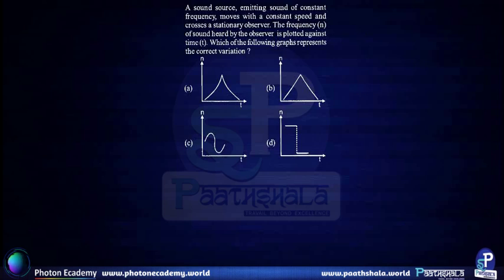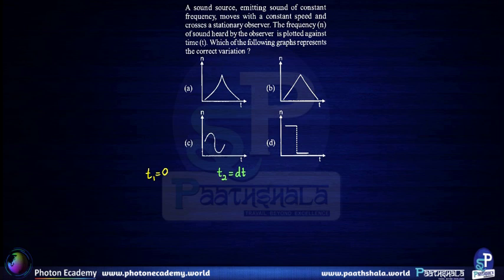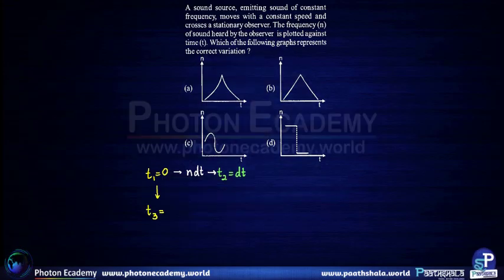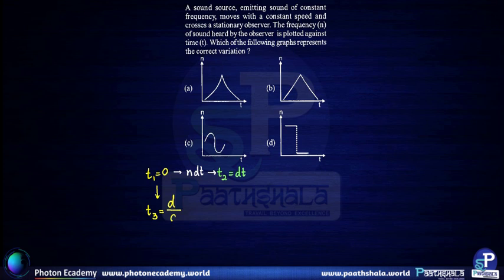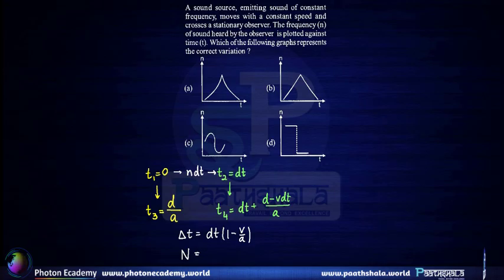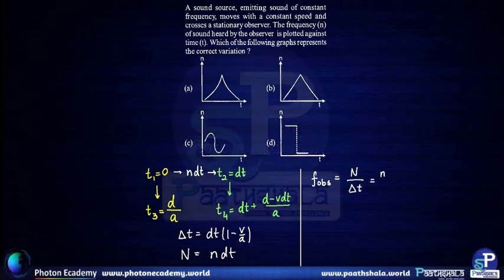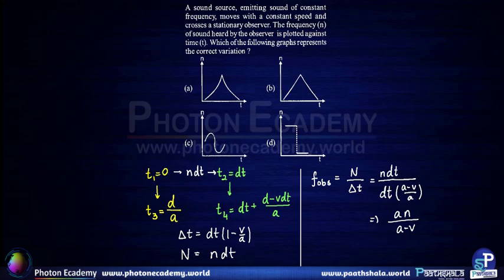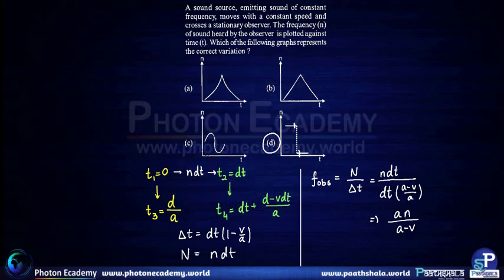BITSAT 2014 | Physics | Q18 Wave Motion Doppler s Effect